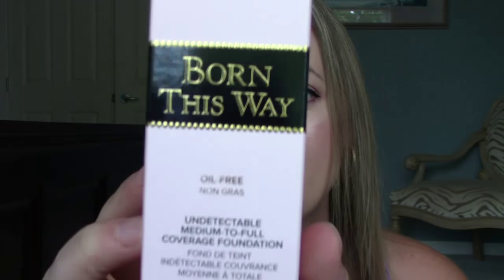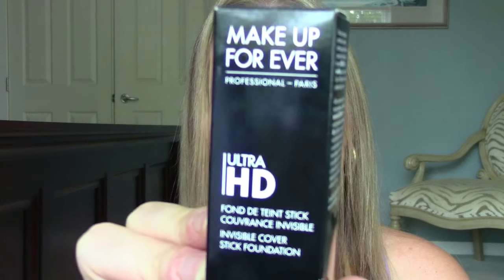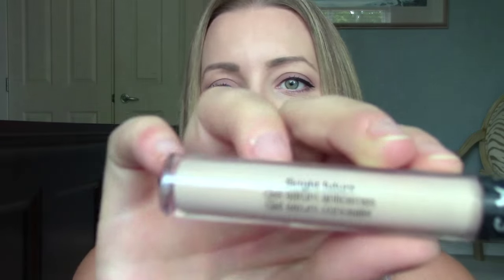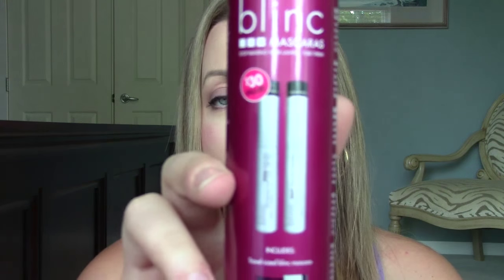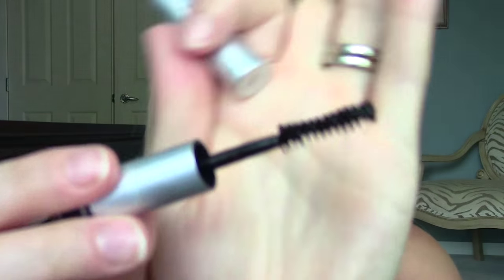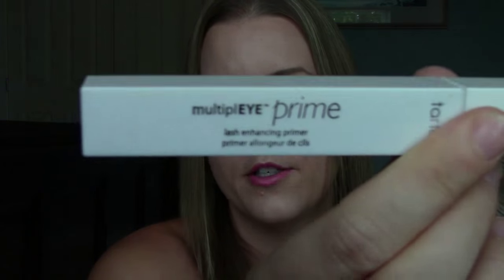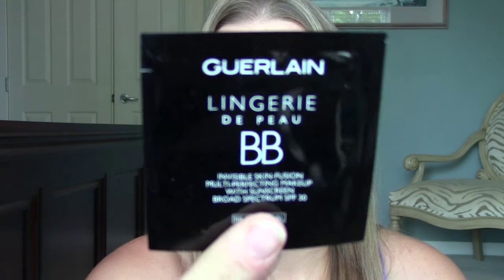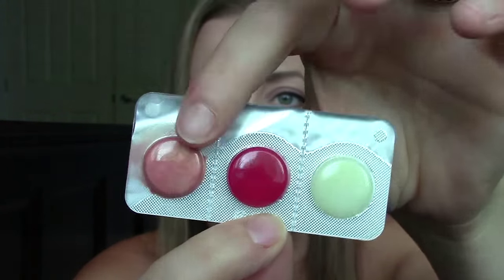Sephora Haul! New Products!!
Hey everyone, I recently did a Sephora purchase and thought I'd share the new products I got to try out! Hope you enjoy :)